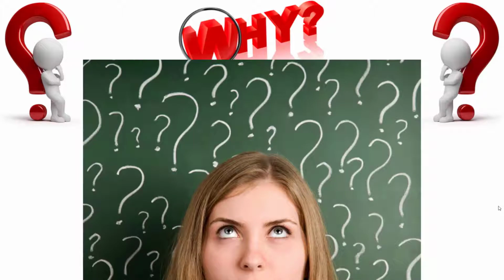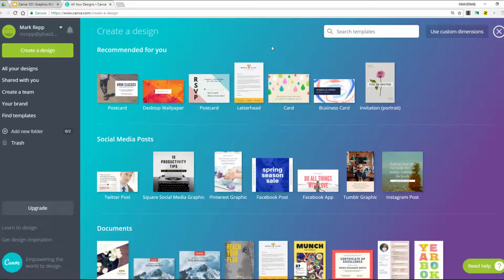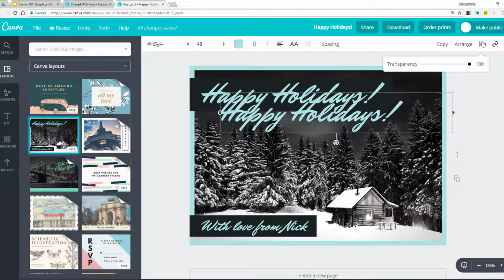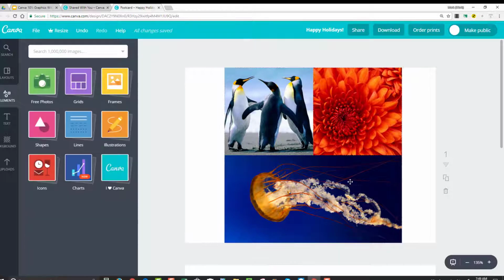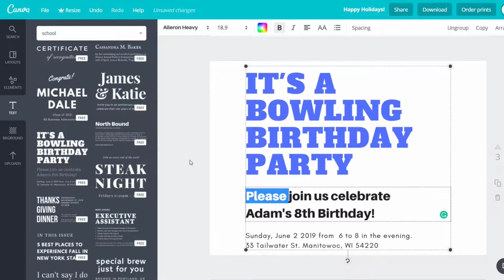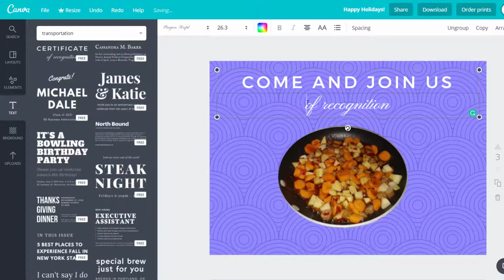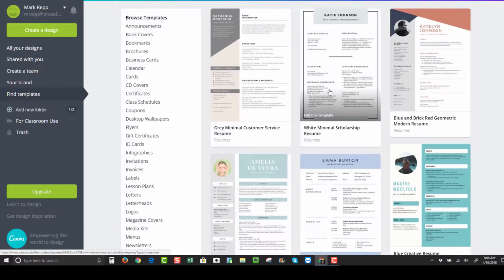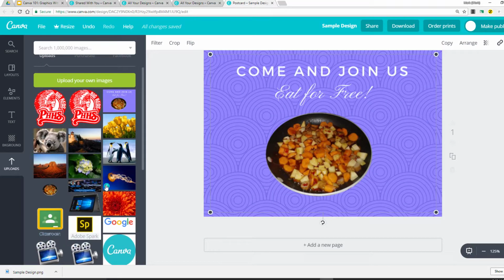Canva: Graphics without Work (Complete 2018 Tutorial)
This video mini-class shows how simple Canva is to use. It allows anyone to create quick graphics which can be used for class projects, such as newsletters, presentations, business logos, brochures and even resumes. All you need is a Canva account (or a Google account) to get started.